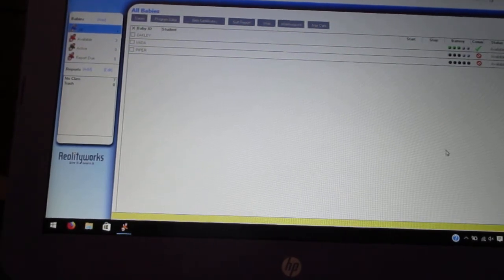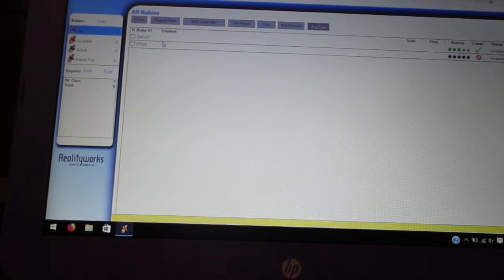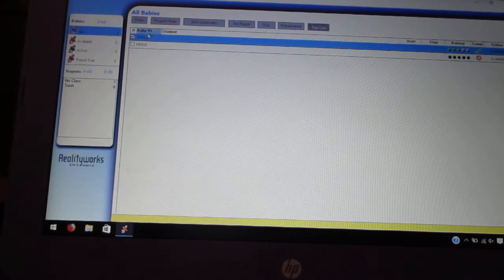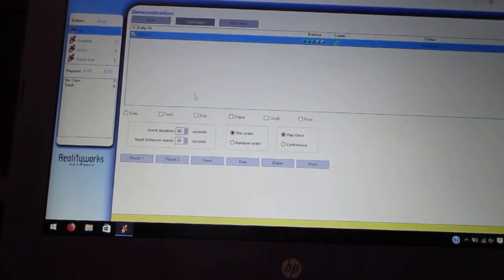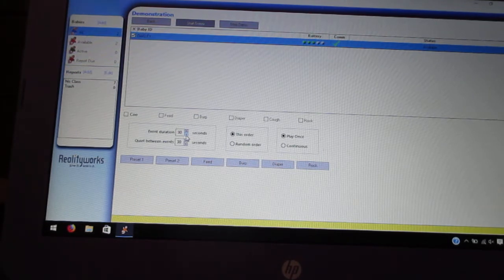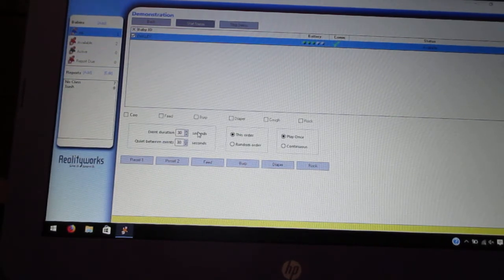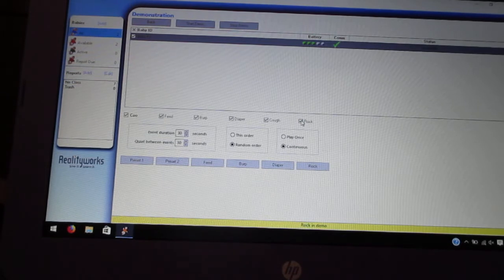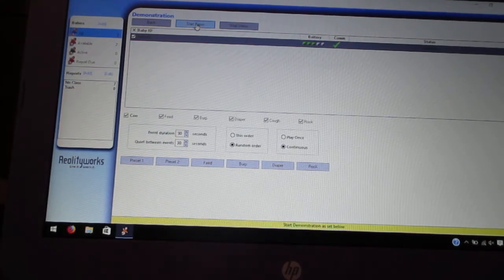Programming a RealCare 2+ or 3 like an Electronic Neonate- Dolly Dreams 467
Programing a RealCare 2+ ( II Plus) and 3 like an electronic Neonate